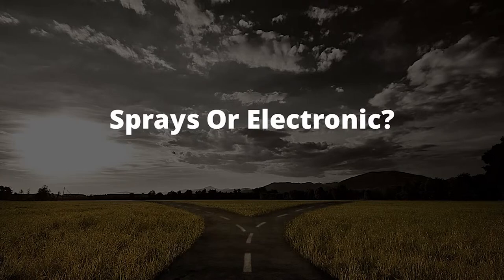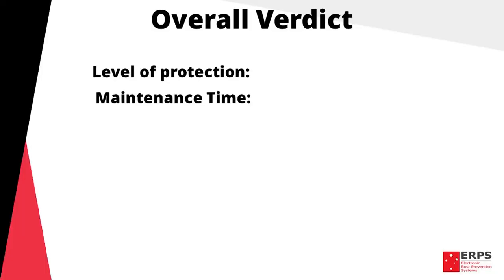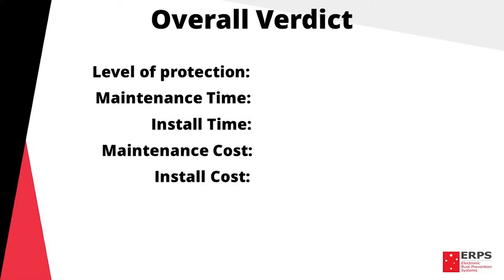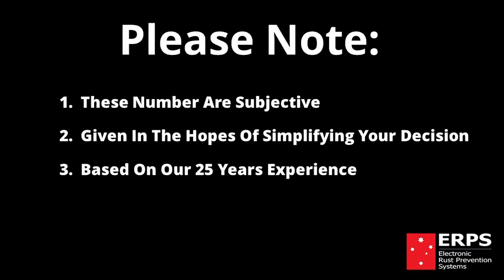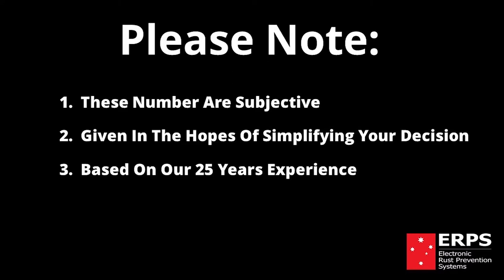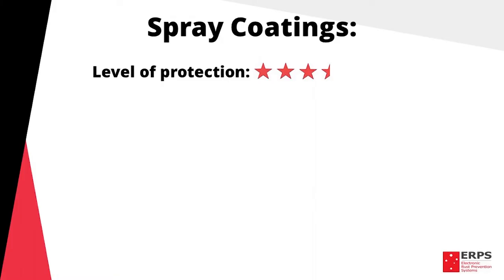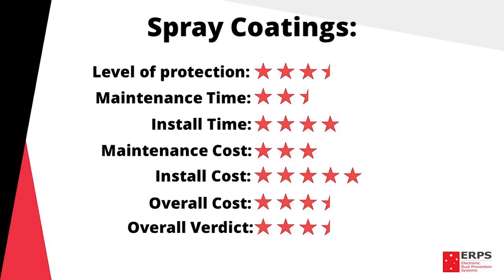Our 7-Step Breakdown Of Underbody Rust Protection: Price, Protection & Maintenance.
Now, to make the decision of purchasing rust protection a bit simpler for you, we’ve created a 7-point scoring system to compare sprays to electronic systems.

1. Level of protection
2. Maintenance Time
3. Install Time
4. Maintenance Cost
5. Install Cost
6. Overall cost
7. And finally, an overall verdict based on the average of these 6 variables.

Please note, that these numbers are subjective and based and given in the hopes of simplifying your decision, based on our 25 years in the rust and corrosion industry.

Our Verdict On Sprays Coatings:

Level Of Protection: 3.5 Stars – as they protect against both structural and surface rust, however, do not cover the entire vehicle and often leave many areas that can’t be reached without protection.

Maintenance Time: 2.5 Stars – as they require on-going in-house checkups from your installer.

Install Time: 4 Stars – as this is done entirely by the installer.

Total Cost: 3.5 Stars – depending on the type of spray you get.

Maintenance Cost: 3 Stars – depending on the amount of touch up work or reapplication required.

Install Cost: 5 Stars – as this is included in the cost of the system

Overall Rating On Spray Costings: 3.5 Stars

Now obviously, this rating will depend on a number of factors, which should be taken into consideration. However, we hope that this has given you a better idea of spray on coatings and whether they are a good option for rust protection for your vehicle.